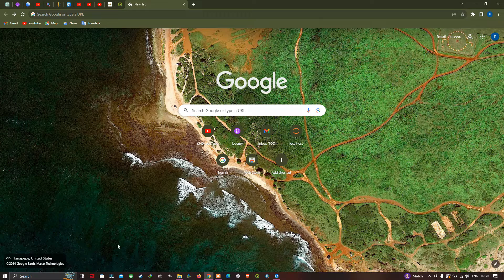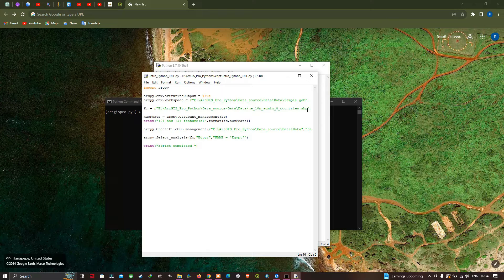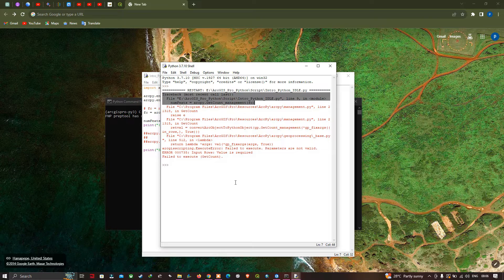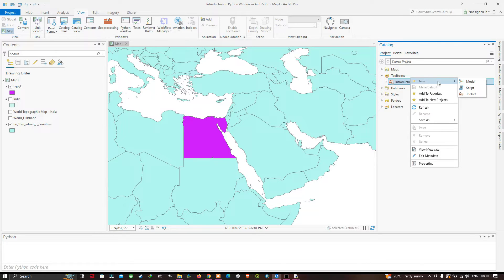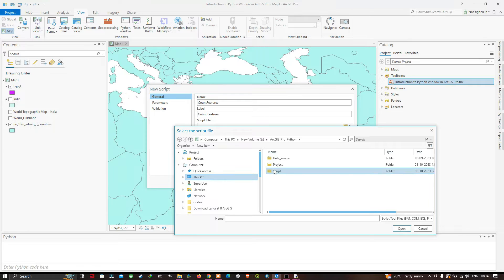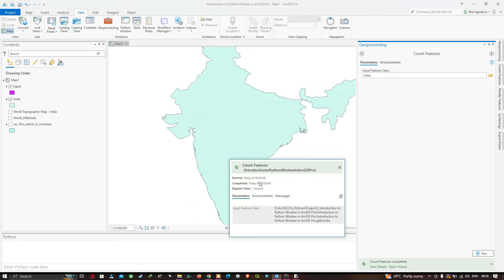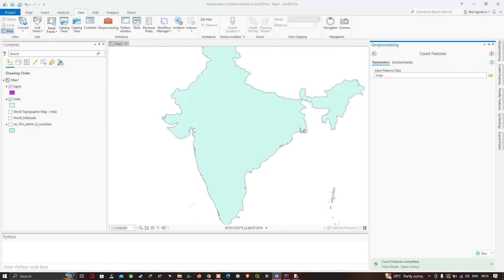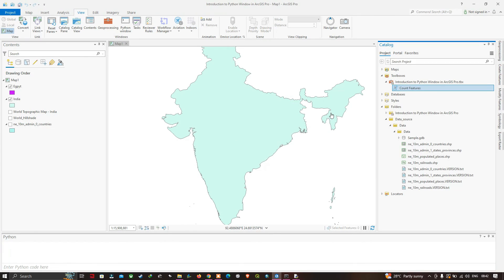Create Simple Python script Tool to Calculate No. of Features using IDLE & ArcGIS Pro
🌟 Welcome to our latest tutorial where we'll show you how to create a simple Python script tool to calculate the number of features in your GIS data using IDLE and ArcGIS Pro. Whether you're a GIS enthusiast or a professional, this step-by-step guide will help you harness the power of automation in your geospatial projects 🌟.
In this video, we'll cover the following key points:
- Setting up your Python environment in ArcGIS Pro.
- Writing a Python script to count features.
- Creating a custom script tool in ArcGIS Pro.
- Running and testing the script tool.
- Using the IDLE Python IDE for script development.
No prior programming experience is required! We'll explain each step clearly, making it easy for beginners to follow along.
Don't miss out on this opportunity to streamline your GIS workflow and save valuable time. Like this video if you find it helpful and share it with your fellow GIS enthusiasts. Your feedback and questions are always welcome in the comments section below.
Get ready to take your GIS skills to the next level. Let's dive in and create a Python script tool that simplifies your feature counting tasks!